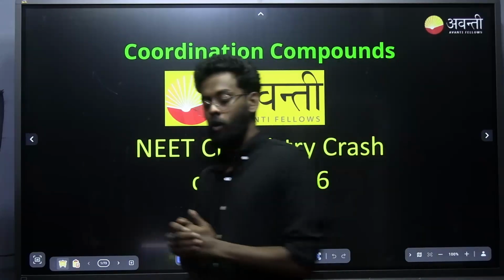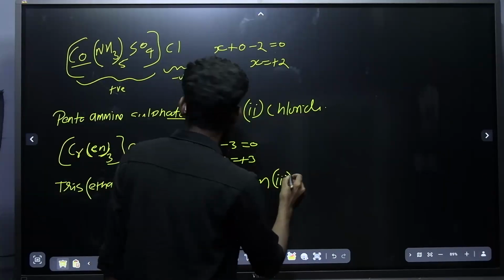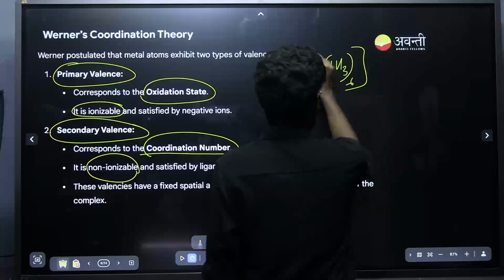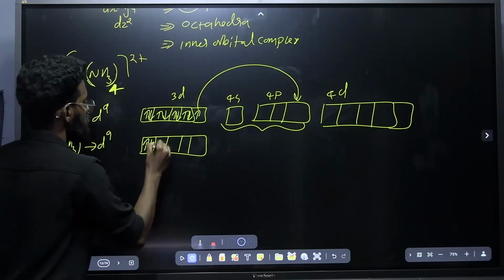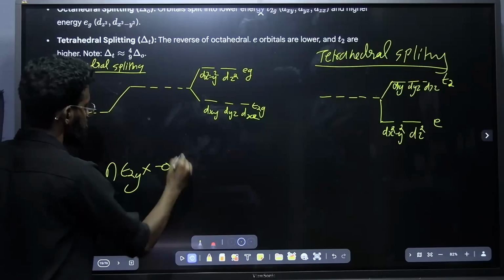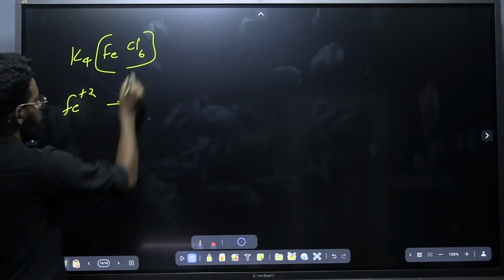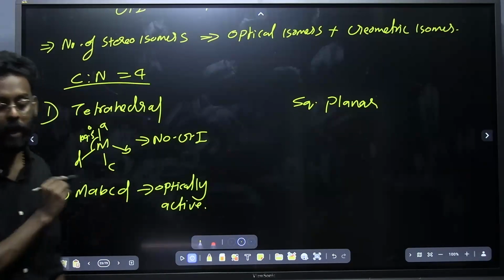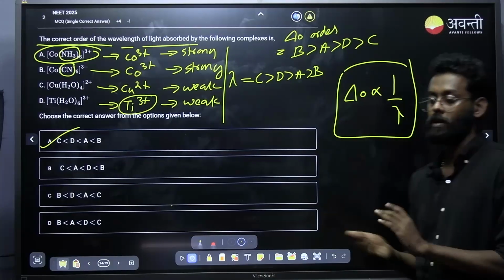Class - 17 - Coordination Compounds | NEET Online Crash Course